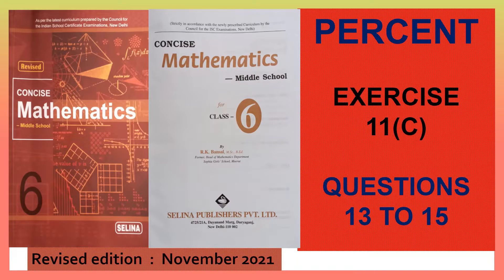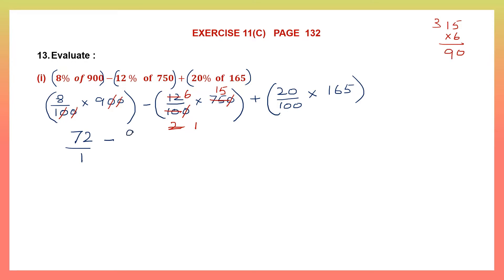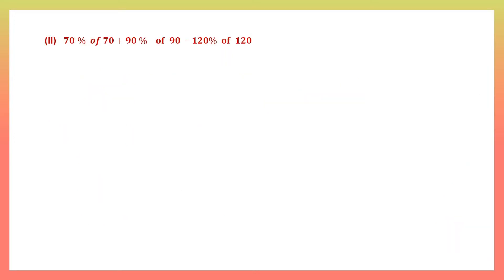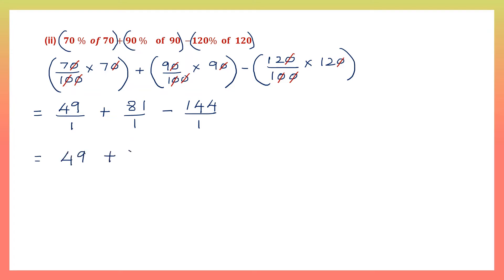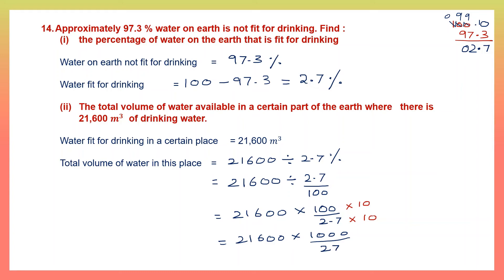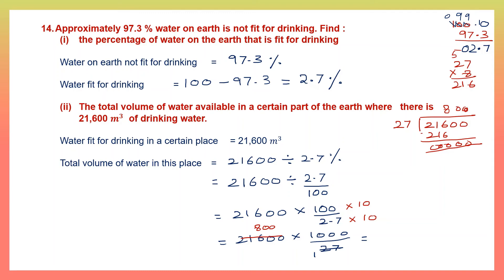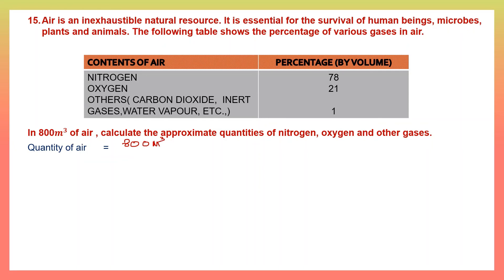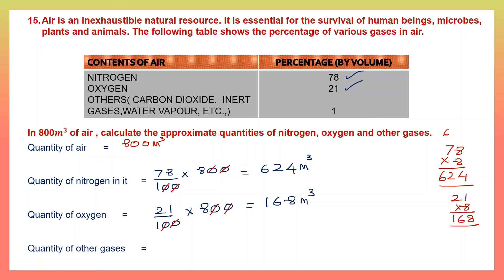PERCENT, CHAPTER 11, EXERCISE 11(C) QUESTIONS 13 TO 15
Hi students. We are following Concise Mathematics for Middle School - Class 6, by Selina Publishers. This is the revised edition - November 2021.We are doing Chapter 11- PERCENT, Exercise 11(C)  QUESTIONS 13 TO 15

Percent.
Word problems